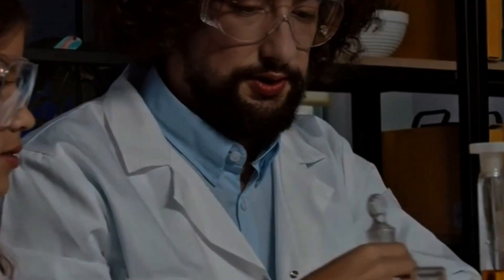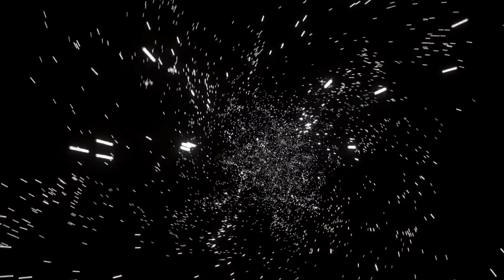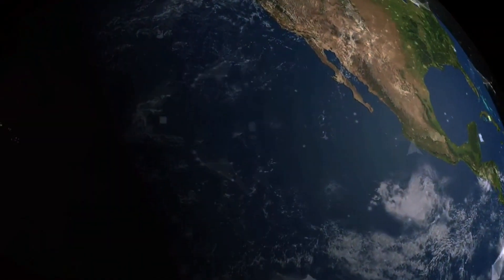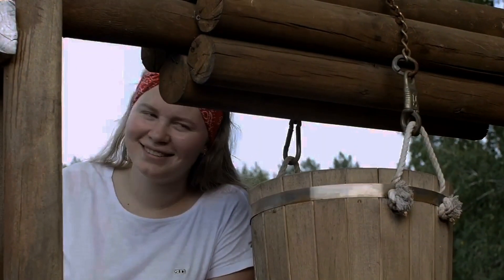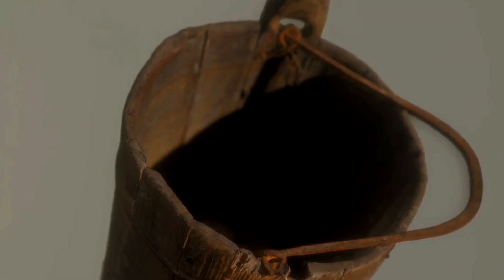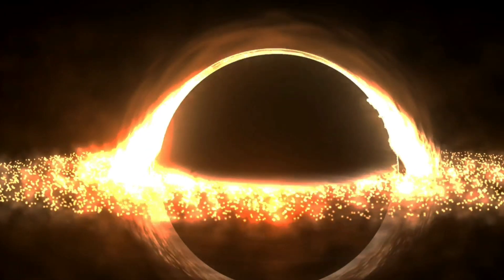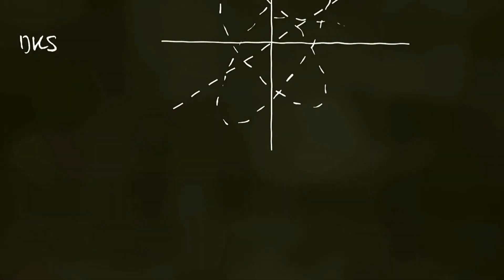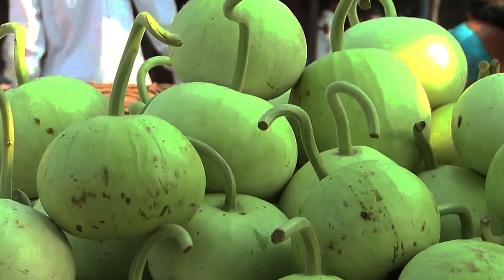Issac Newton's Rotating Bucket Experiment (Newton's Bucket)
With our in-depth analysis of Newton's Rotating Bucket Experiment, explore the fascinating fields of classical and modern physics! Watch as we dissect Newton's notion of true rotational motion and absolute space, comparing it to Einstein's groundbreaking General Relativity. Learn how the water's concave surface is explained by spacetime's curvature and explore Mach's Principle, which had an impact on Einstein's theories. Discover the arguments surrounding absolute and relative space, time, and motion, with contributions from Ernst Mach, Gottfried Leibniz, and René Descartes. Additionally, we will clarify the meaning of centrifugal force in Newtonian mechanics and how it relates to rotating systems.

OUTLINE:

00:00:00 Newton's Bucket Argument Explained Simply
00:01:09 Newton’s Bucket vs. Modern Physics
00:02:55 Historical Perspectives and Philosophical Debates
00:05:35 Centrifugal Force Explained